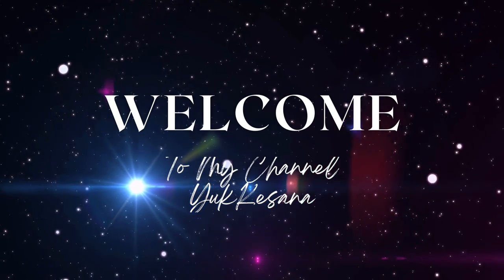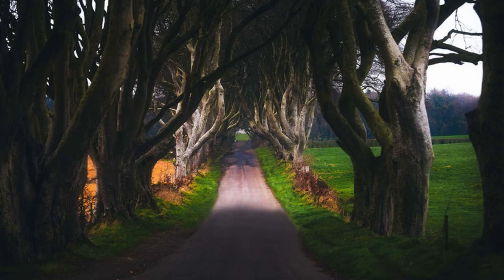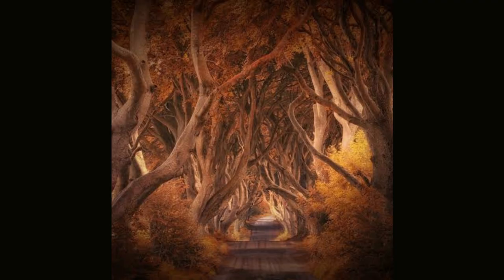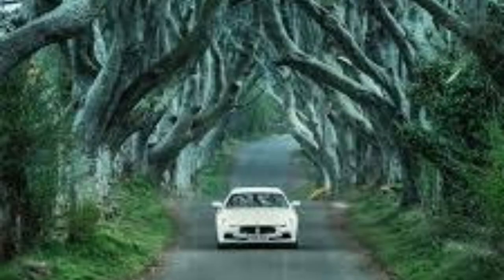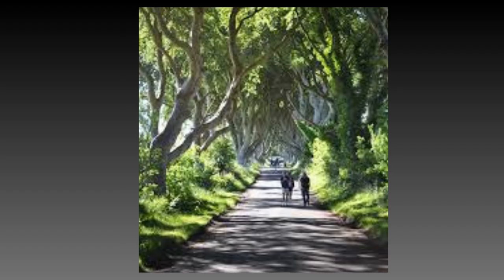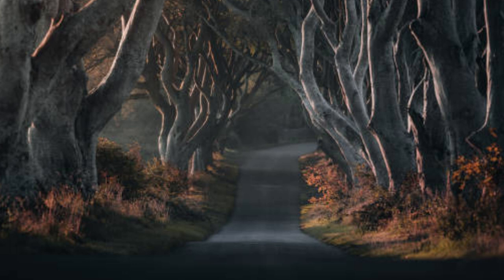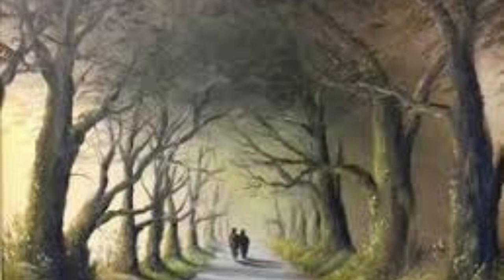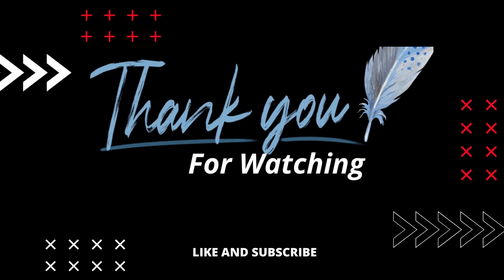The dark hedges: Amazing ancient tree tunnel in Northern Ireland, Game of Thrones.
The Dark Hedges is a natural wonder located in Northern Ireland, specifically in County Antrim. It is an avenue of beech trees that form an enchanting archway that has become one of the most photographed sites in the region. The trees were planted in the 18th century by the Stuart family who wanted to create a grand entrance to their mansion, Gracehill House. Over time, the trees grew and intertwined, creating a stunning tunnel effect.

The Dark Hedges gained international attention after being featured in the hit HBO series, Game of Thrones. The avenue was transformed into the Kingsroad, which served as a major setting in the series. Fans of the show flock to the Dark Hedges to experience the magic of the fictional world brought to life.
ireland
Northern ireland
Game of thrones
rise of dark tourism
dark tourism trend
northern ireland
the dark hedges game of thrones
The dark hedges
dublin
Destination ireland
nature documentary
nature 4k
Nature
game of thrones door 7 gracehill house dark hedges
hbo
hbo max
hbo max series
Hit hbo series
ed sheeran
ed sheeran photograph